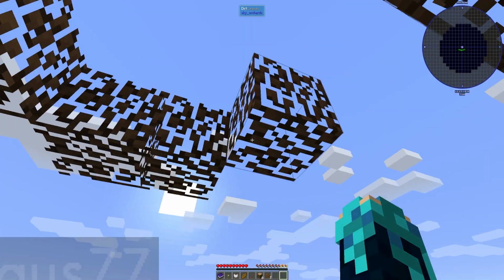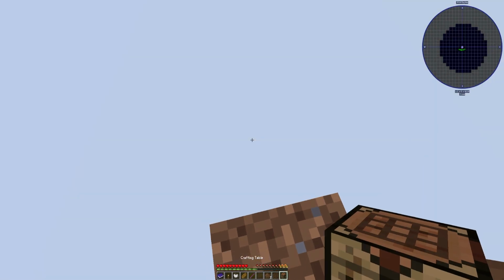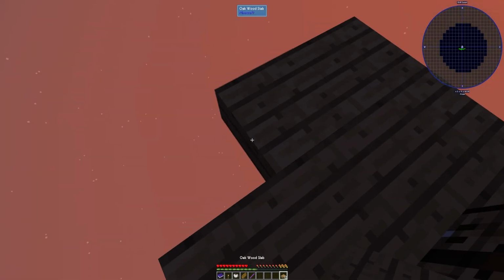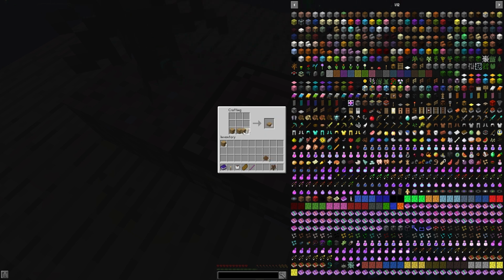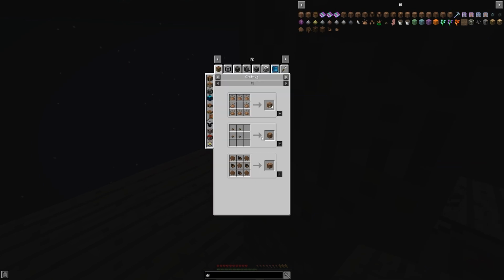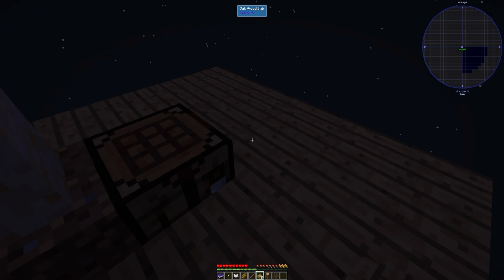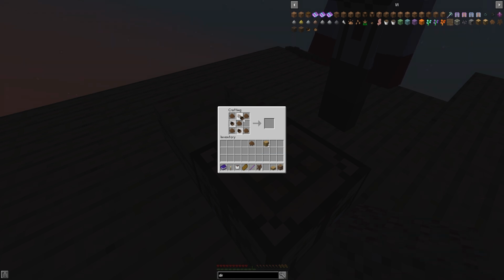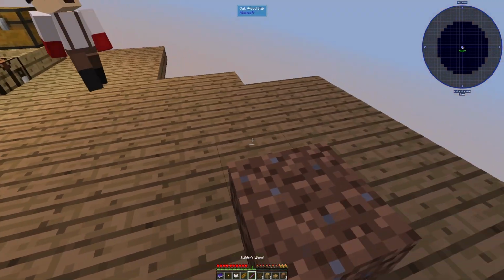Minecraft - Sky Factory 4 - part 1 : Just on an block in the sky !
Minecraft - Sky Factory 4 Multiplayer on PC